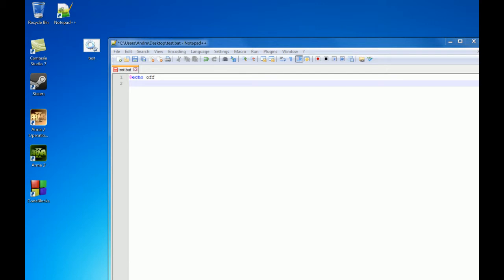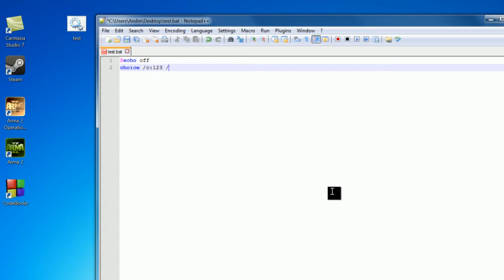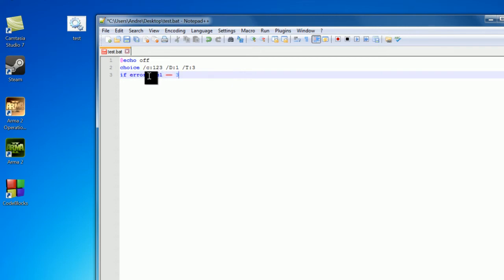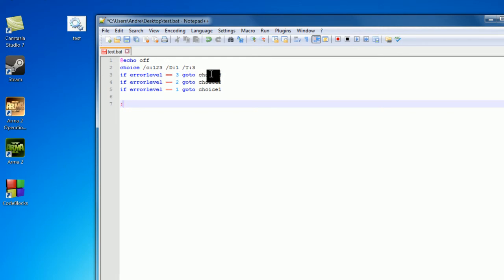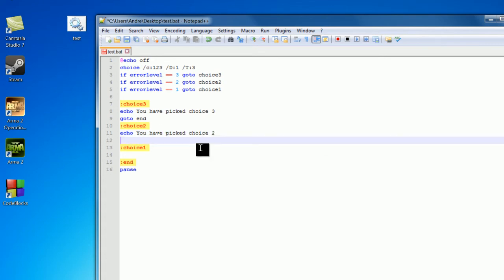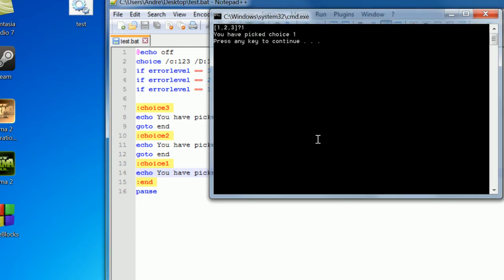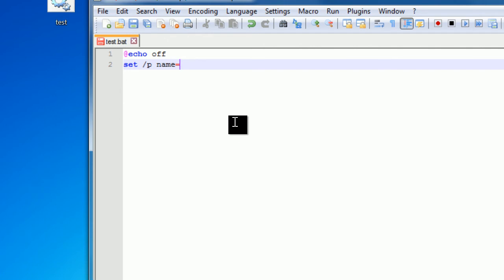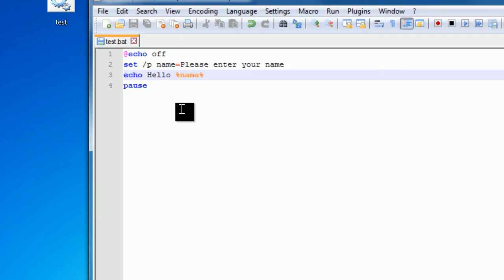Batch scripting 4 getting user input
Learn how to interact with users with windows batch scripting.